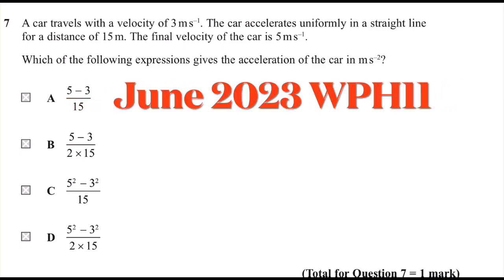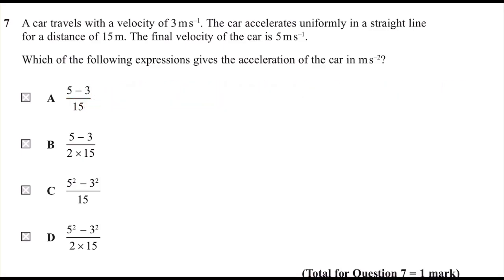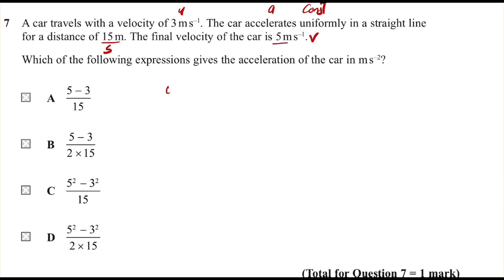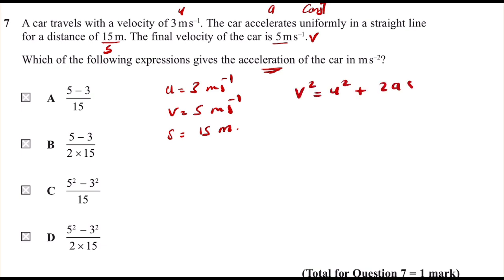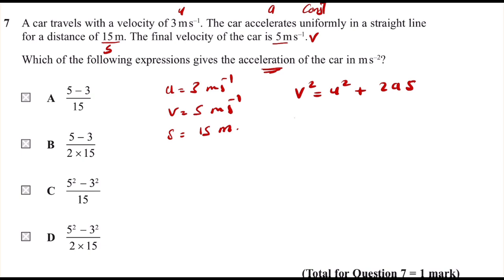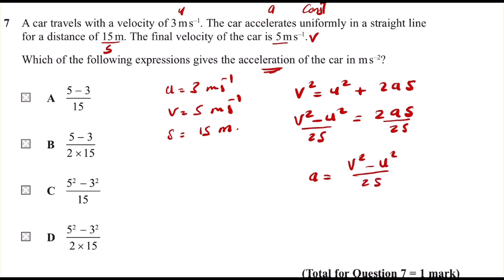Edexcel Physics unit 2-June 2023- WPH12/M/J/23 Q7 SOLVED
Edexcel A level Physics Past Paper WPH12/J/23 Q6Solved/Model Answer/Mark Scheme
Jan 2023 Alevel Physics Paper 2 Solved & Model Answer